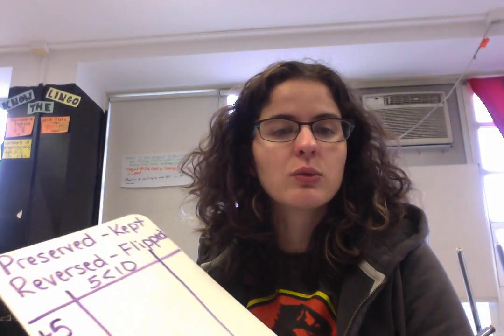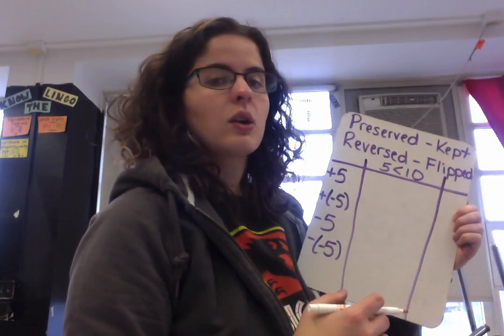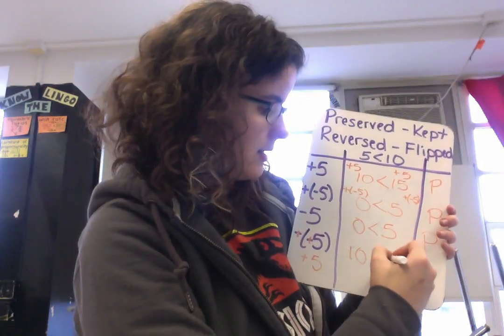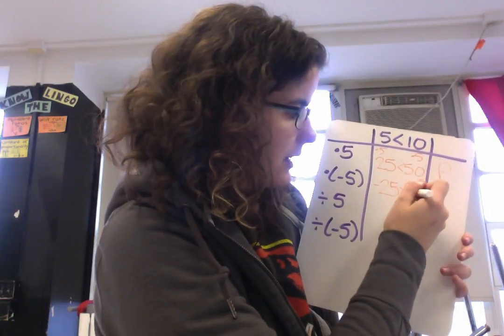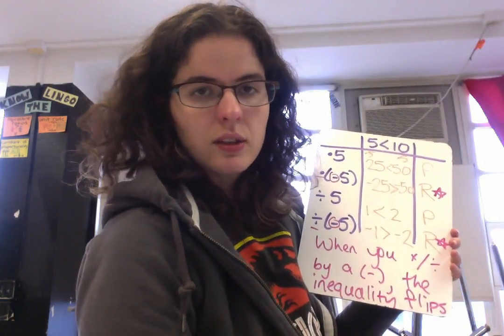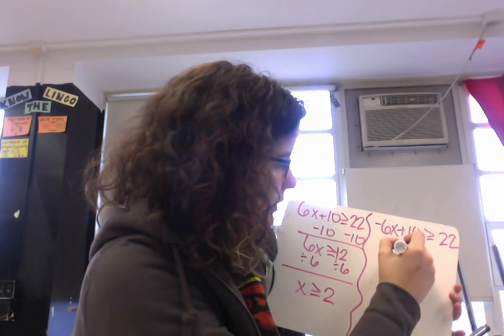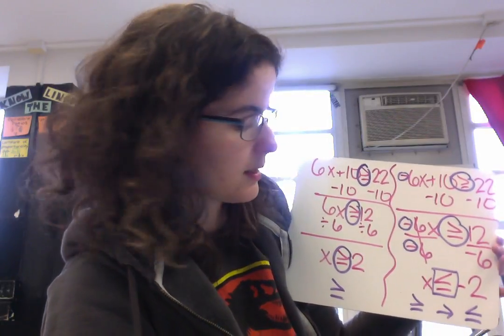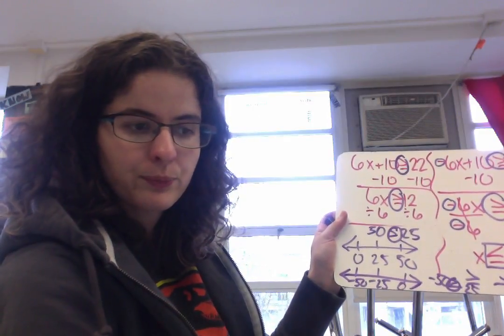Week 21 Thursday (2/9/17): When Inequalities Flip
What causes the solution set to an inequality to reverse?